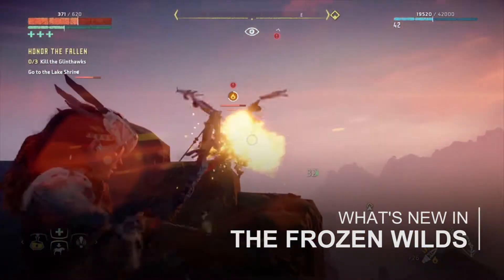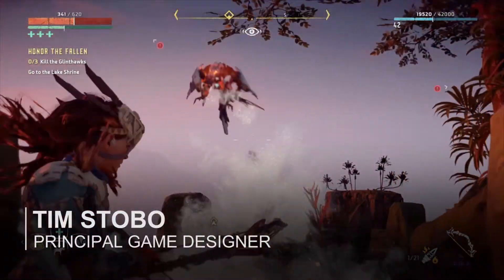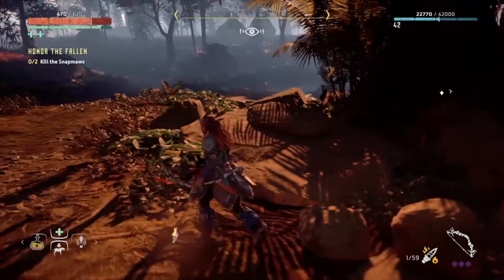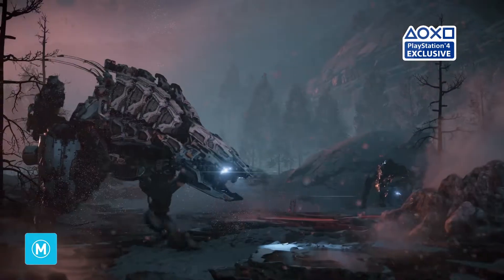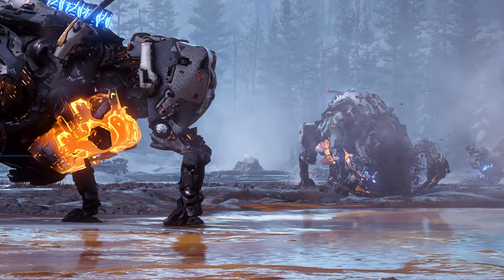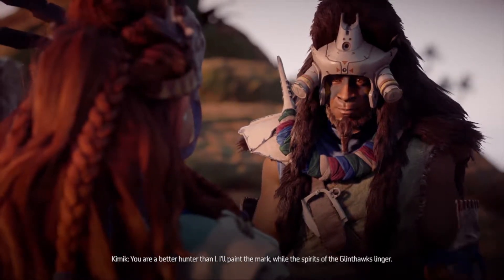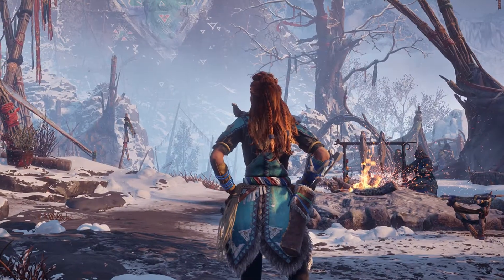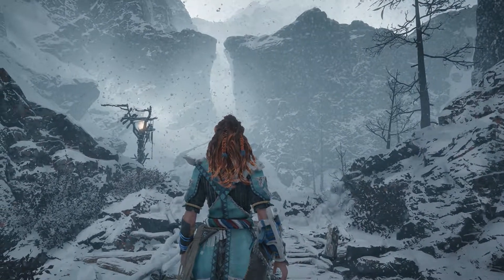What's New In Horizon Zero Dawn's The Frozen Wilds DLC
We sat down to talk with Guerrilla Games designer Tim Stobo about what we can expect from Horizon Zero Dawn's new expansion.